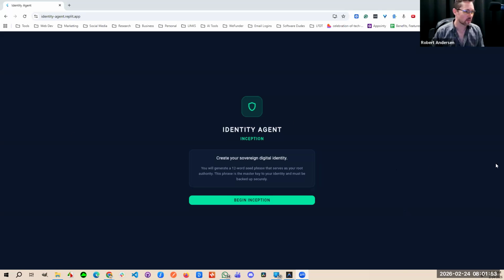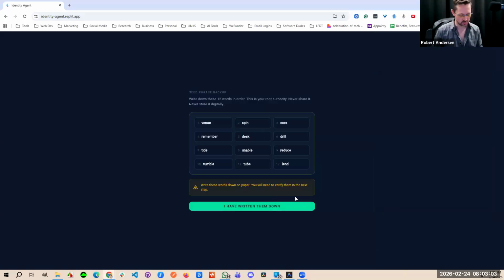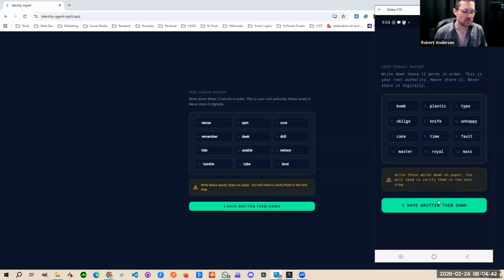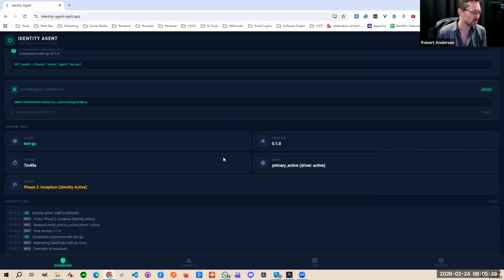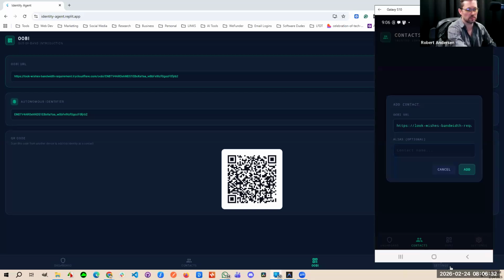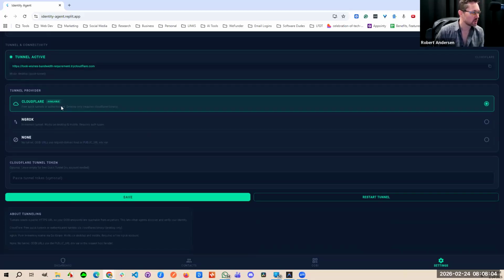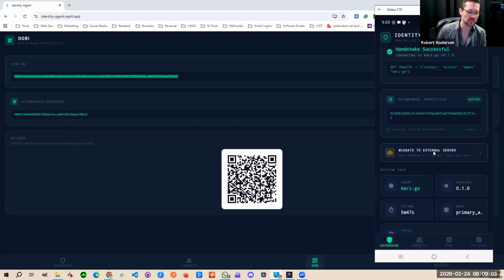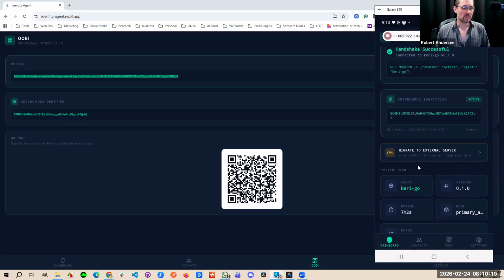IdentityBot Weekly Call - 2026/02/24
Meeting Agenda: This is a recurring call for the IdentityBot Lab. It's open to anyone interested in Identity Agents. The focus varies each week.
An Identity Agent is a deterministic, private server that protects users' rights by giving them programmatic control of their digital identity. It runs as a server on a cell phone, desktop, or a private cloud server (Secure Enclave with TEE).